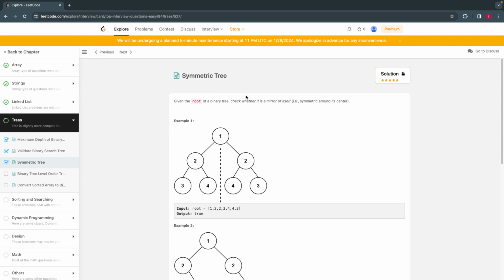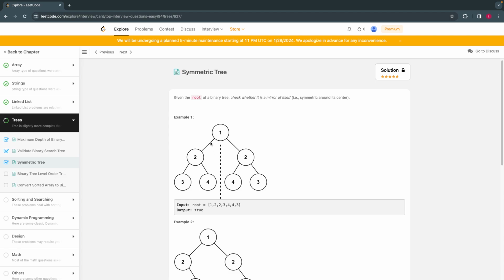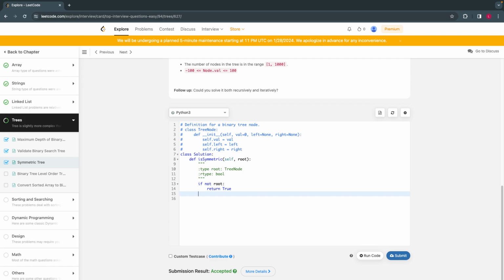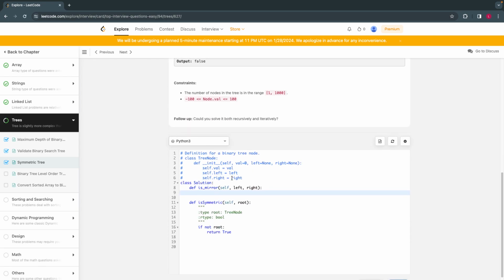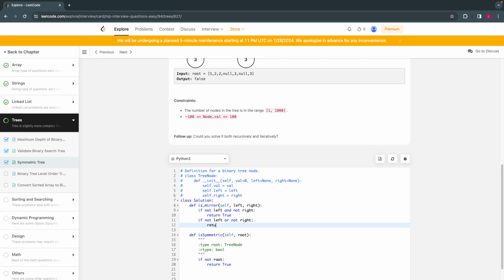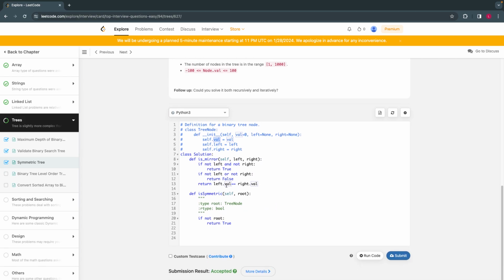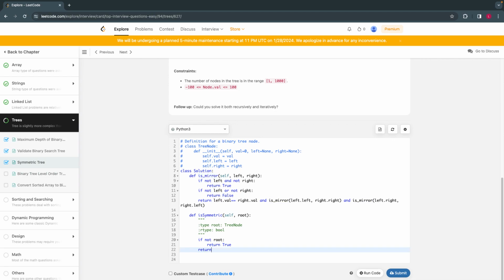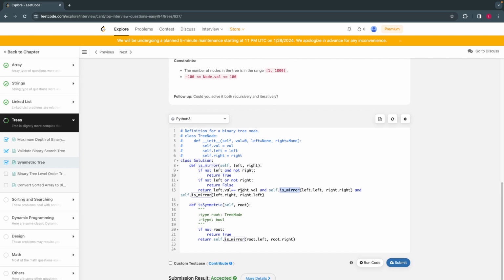Top Coding Interview Questions - 28 Symmetric Tree | Python| Binary Tree | Leetcode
Python solution to find  Symmetric Tree